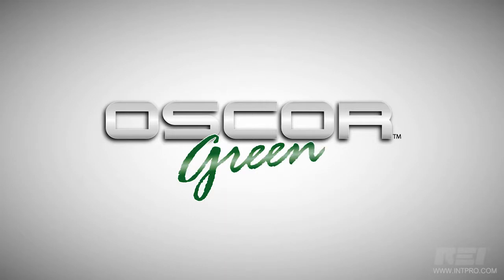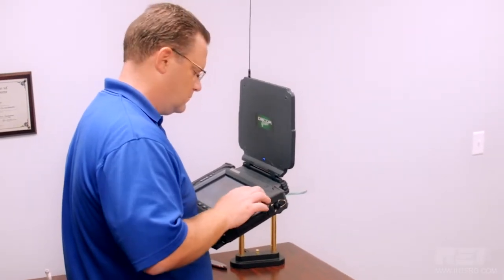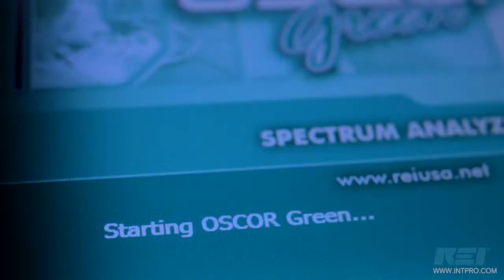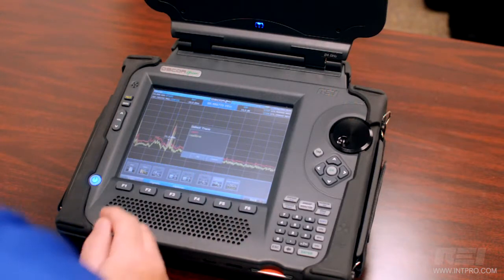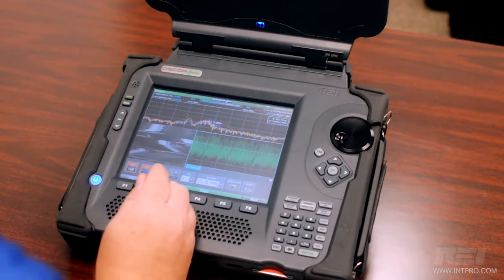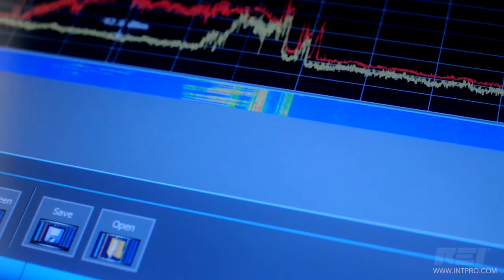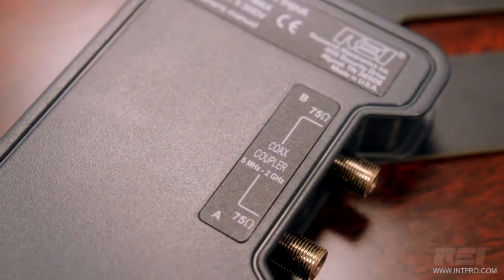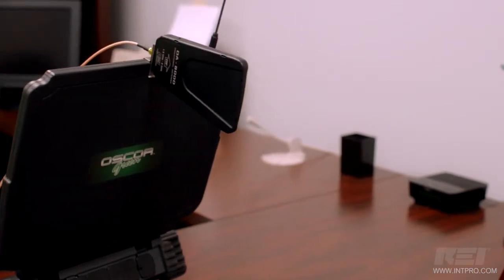REI OSCOR™ RF SPECTRUM ANALYSER TSCM EQUIPMENT SALES IPS OF MAYFAIR LONDON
With 25 years serving the TSCM (technical surveillance countermeasures) needs of Governments and Law Enforcement agencies around the globe, IPS Of London specializes in the supply and training of professional  TSCM (counter surveillance and counterespionage equipment). For International sales, after sales, upgrades, training, and advice on TSCM and ECM matters please contact our London team (links below or at the end of each video within our TSCM advisory playlist).